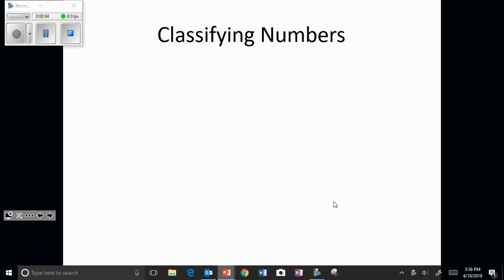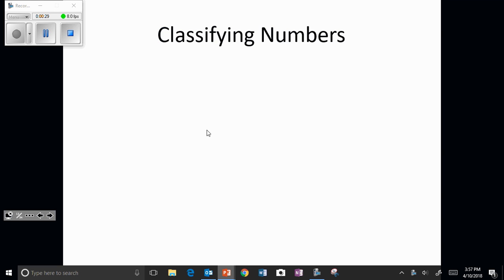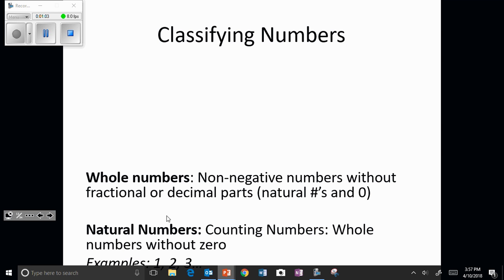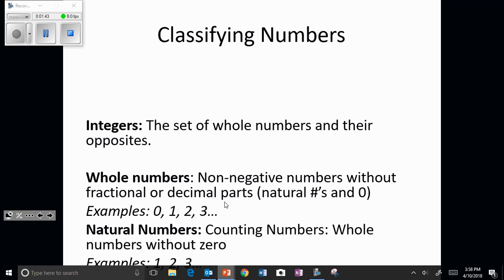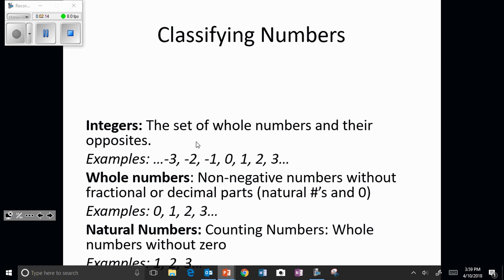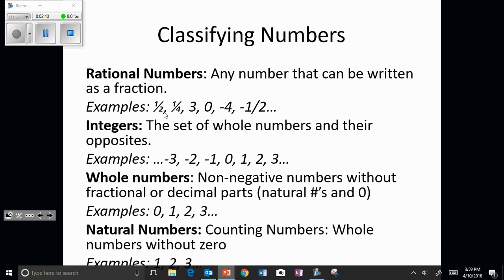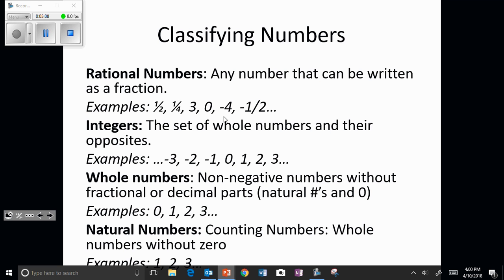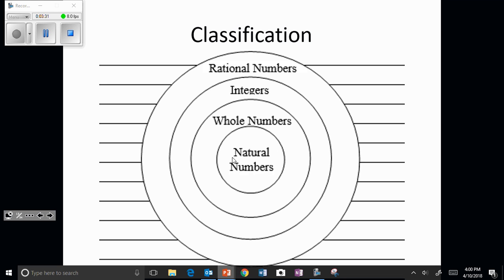Classifying Numbers Notes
This video explains the different categories of numbers.